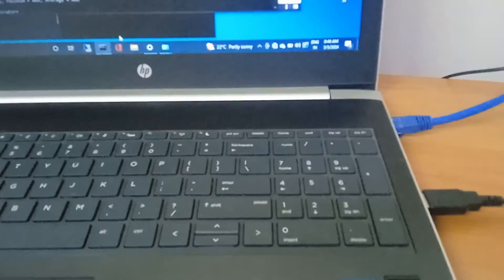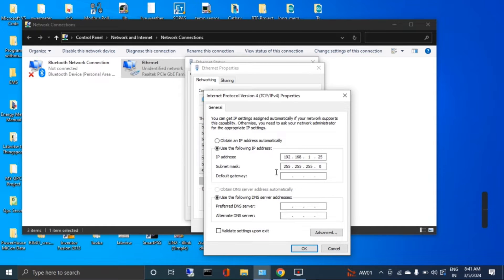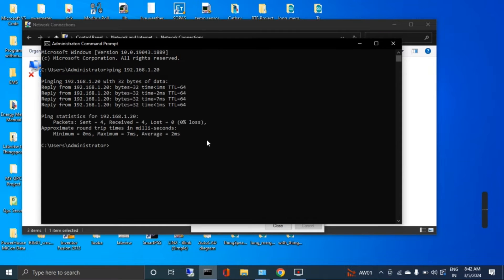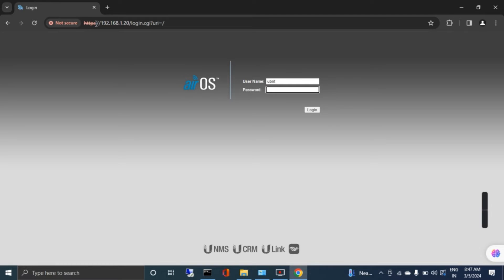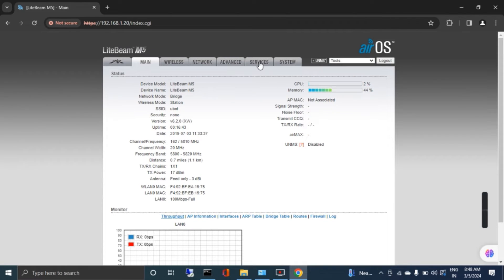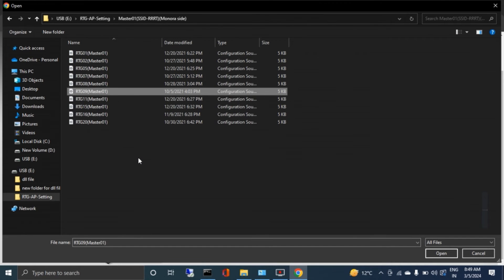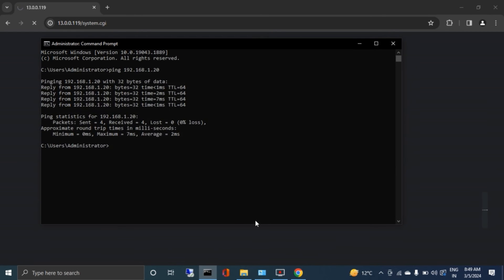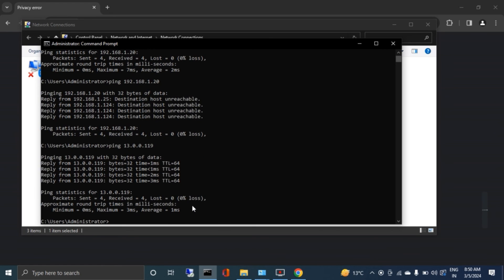UBIQUITI - How to setup Access point mode | How To Configuration UBNT LateBeam M5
Hello Friends,
"Hey, everyone! Welcome back to @LearnToLead138  In today's video, we're diving into the world of Ubiquiti networking to explore the process of uploading a configuration file to the LiteBeam M5 access point. Whether you're a network enthusiast, IT professional, or just someone looking to optimize your wireless setup, this tutorial will guide you step by step through the configuration file upload process. Let's jump right in!"